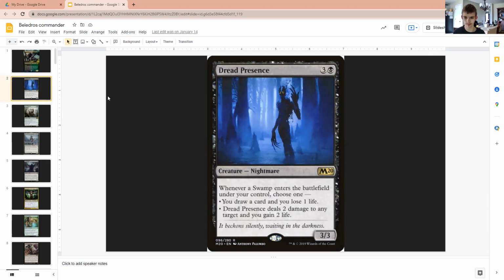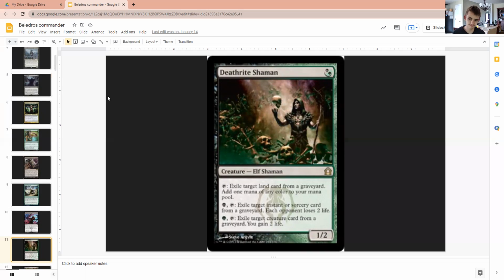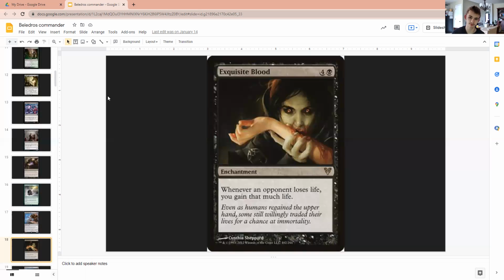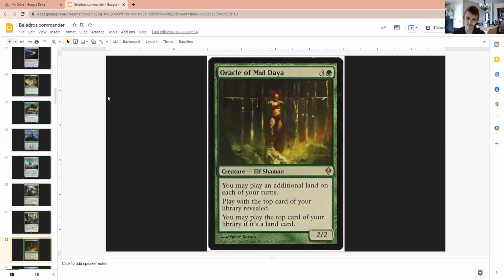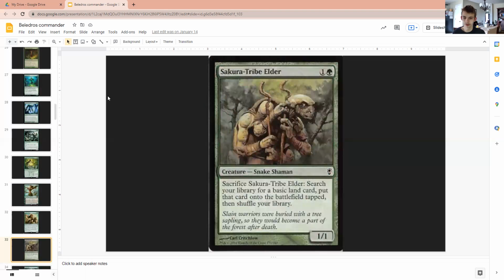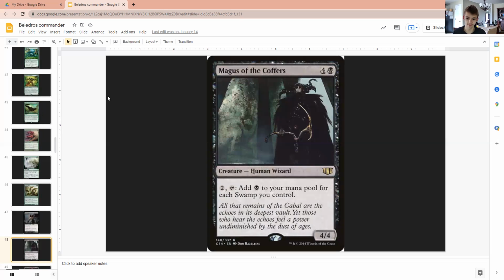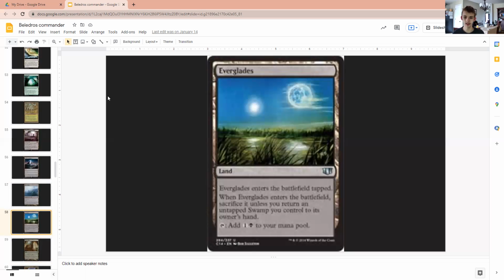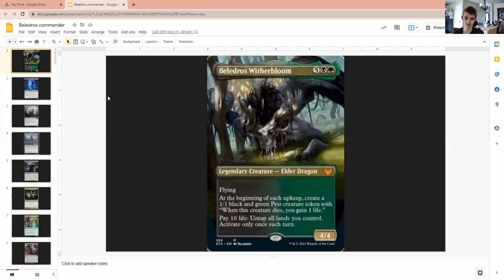Beledros Commander guide ( Magic The Gathering EDH )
In this video I  will be going over the custom EDH guide I made for Beledros Witherbloom.